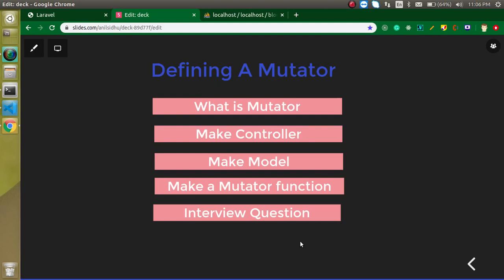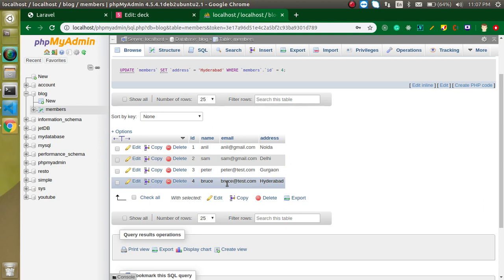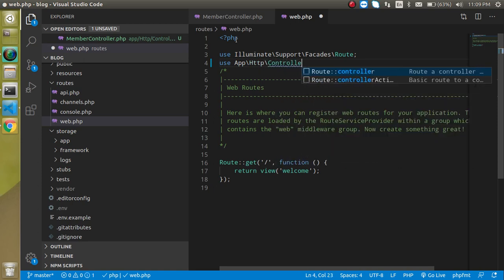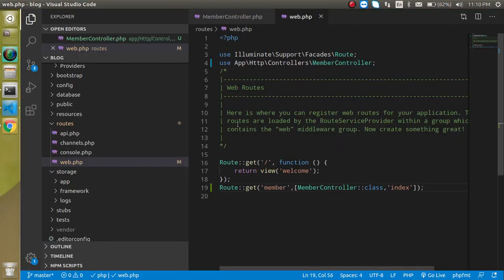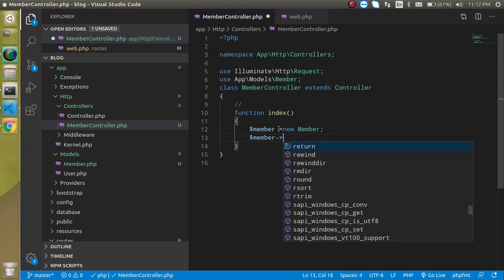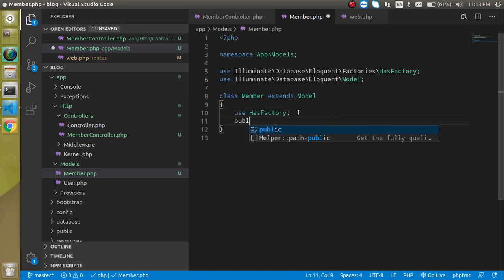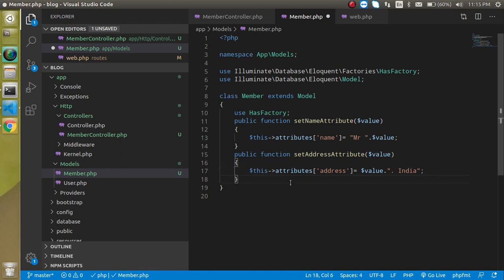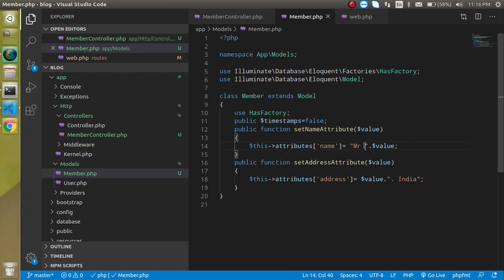Laravel 8 tutorial - Mutator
In this laravel 8 video tutorial, we learn what is Mutator and how we can use the Mutators function in Laravel in a simple way. This video is made by anil Sidhu in the English language.

What is Mutator
Make Controller
Make Model
Make a Mutator function
Laravel 9 tutorial
Interview Question in Mutator